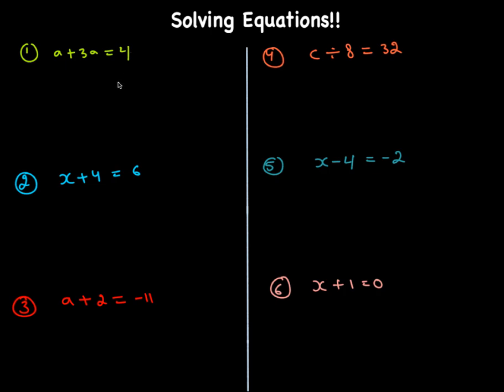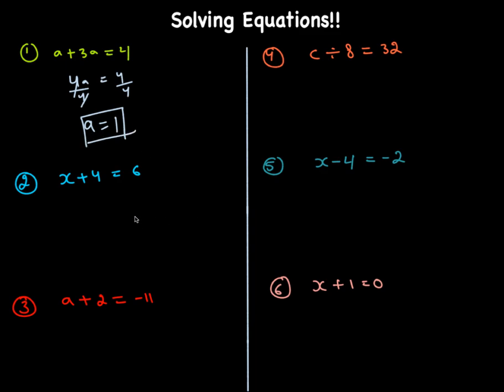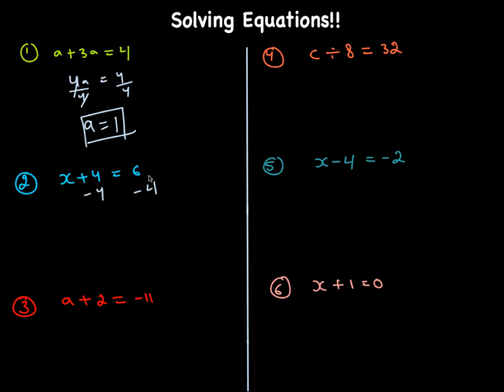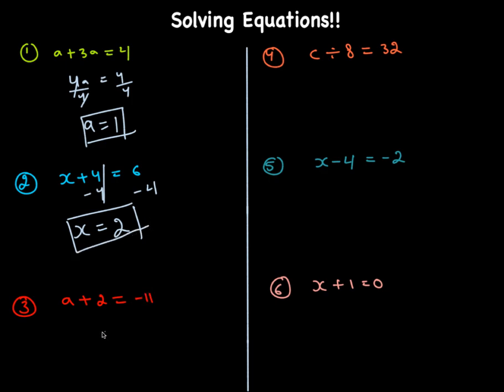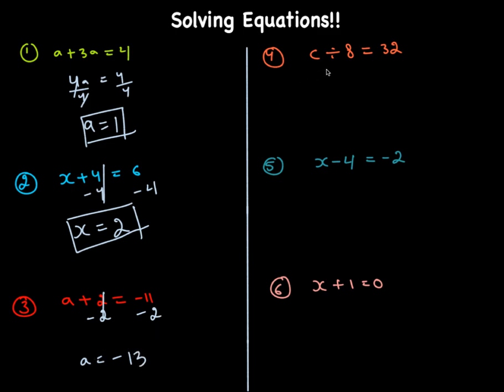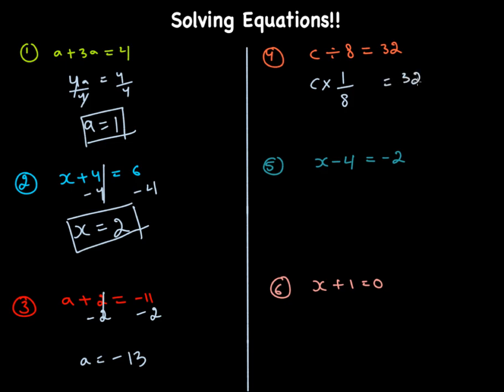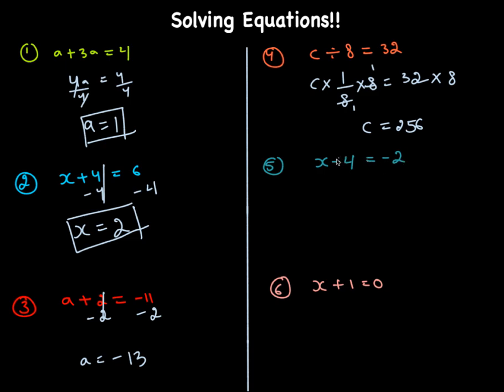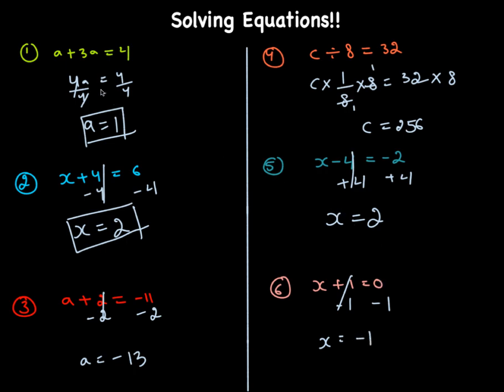Solving Equations!!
Solving equations to find the value of variable!!